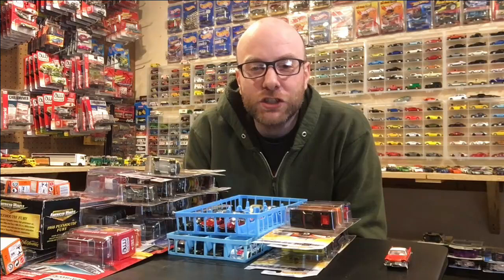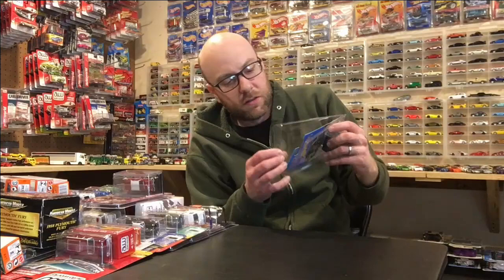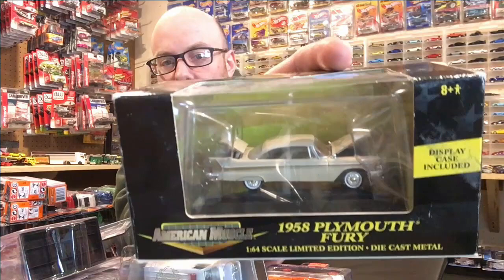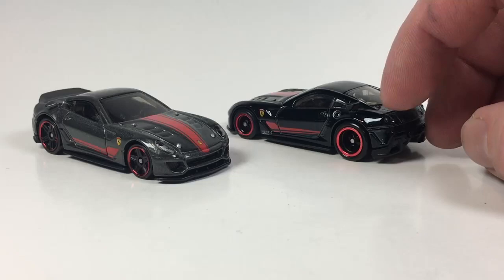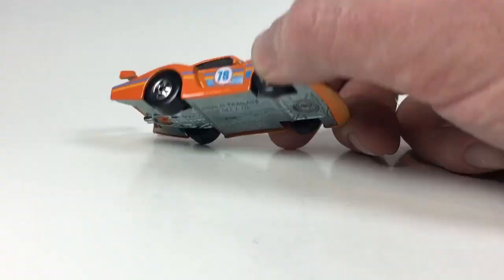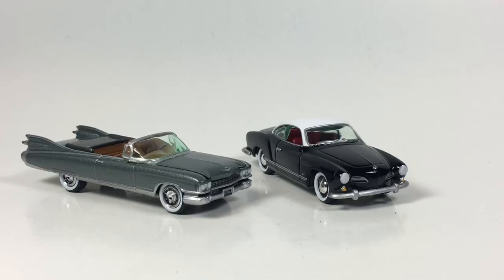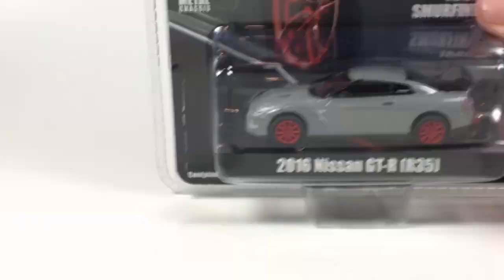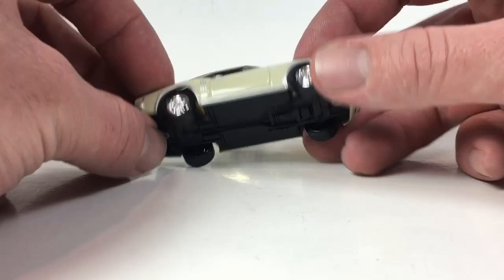Diecast Weekly Episode 96 - Supers, Ultra Red, Trades/Purchases from locals... Lots of Stuff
This was an excellent week and I really hauled it in. Checked one of my most wanted Hot Wheels Super Treasure Hunts off of my wish list.. the Ferrari 599XX. Crazy Todd also found me an Auto World Ultra Red. I also actually got an LED headlight custom done. I added a lot of pieces to the collection this week including Greenlight, Johnny Lightning, Ertl and the other brands mentioned above.